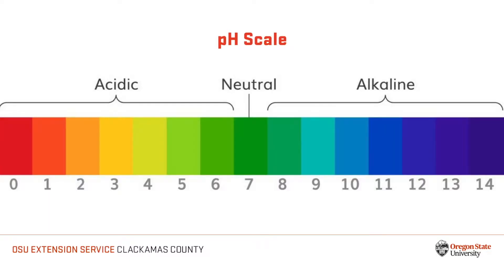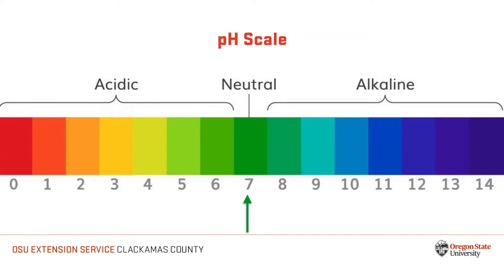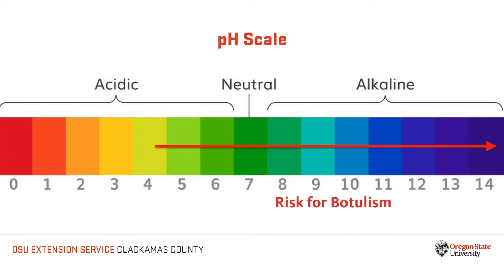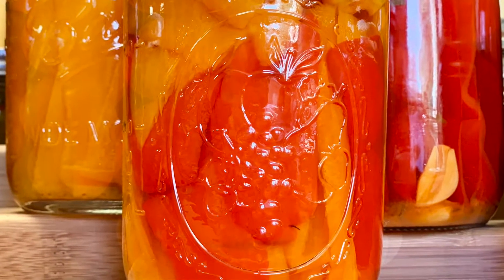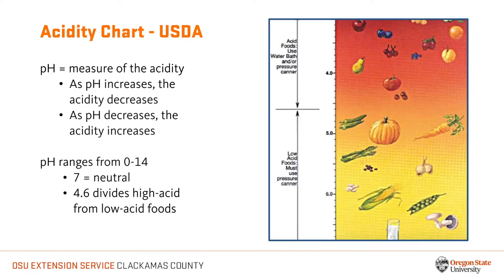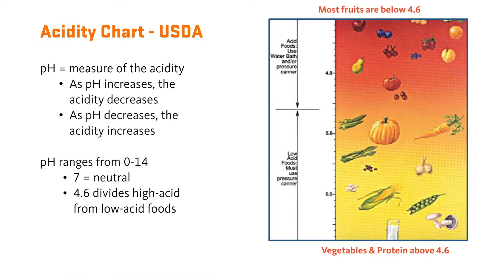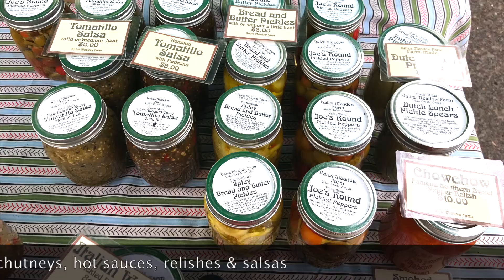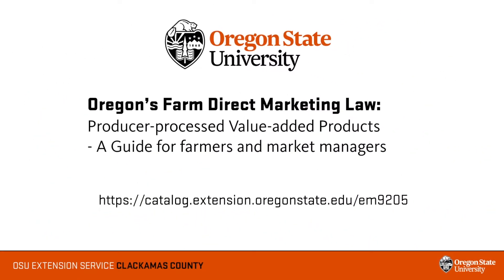pH meter calibrating and testing for pickled food products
Proper use of a pH meter is crucial in ensuring that processed foods are safe for consumption.   This video, produced by the Oregon State University Extension Service, Family & Community Health program in Clackamas County demonstrates how to properly pH test pickled foods.  Including, how to calibrate a pH meter, prepare food samples for testing, test food samples, and average and record the results. It also shares information about the Oregon Farm Direct Marketing Law and what different pH readings mean on the acidity chart.